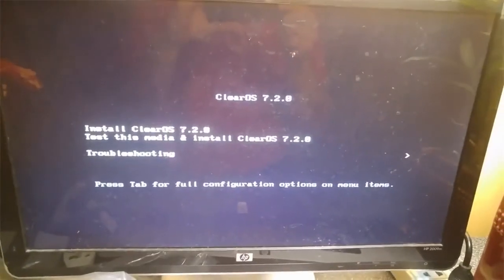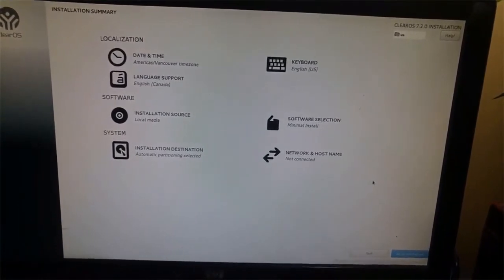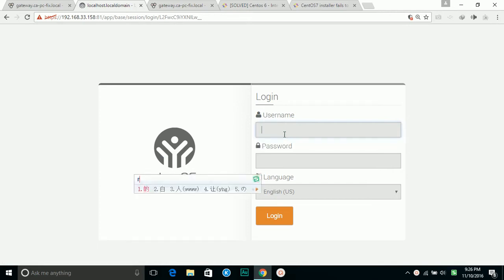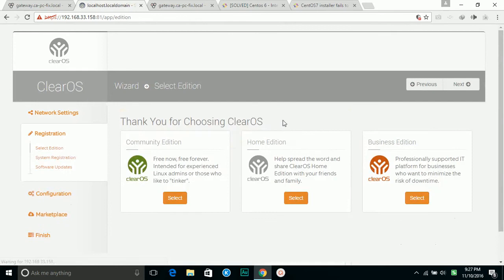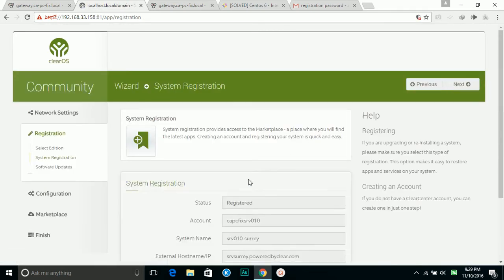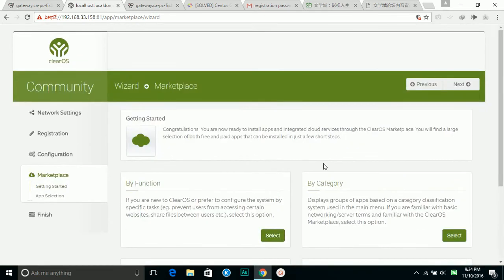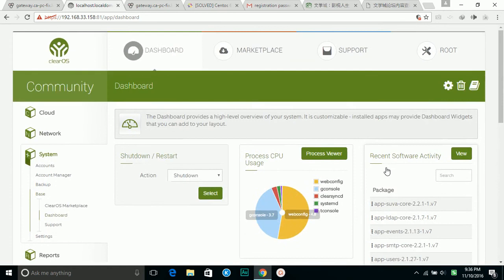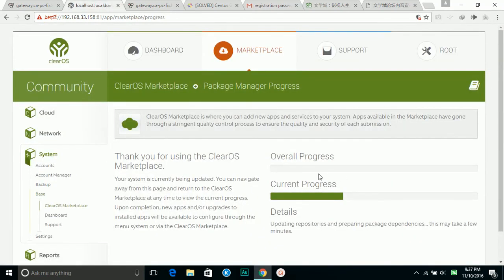Installing ClearOS 7.2 Step by Steps